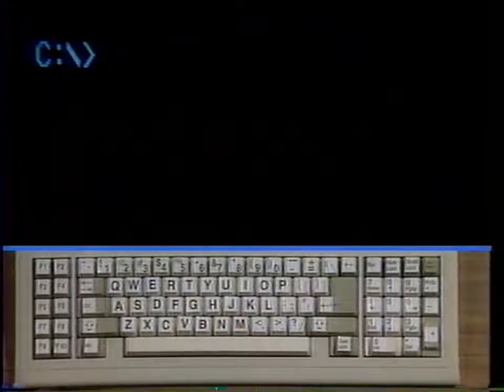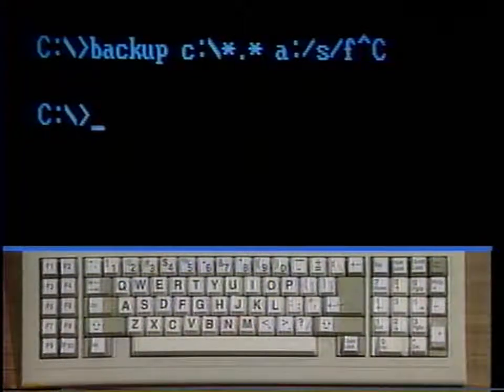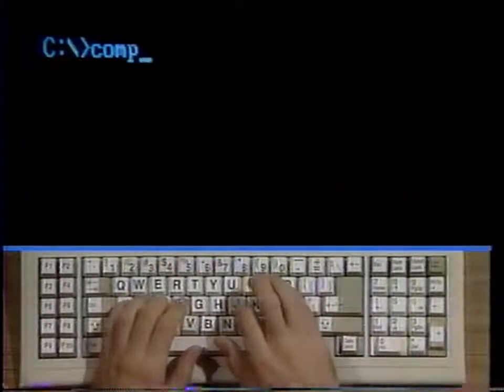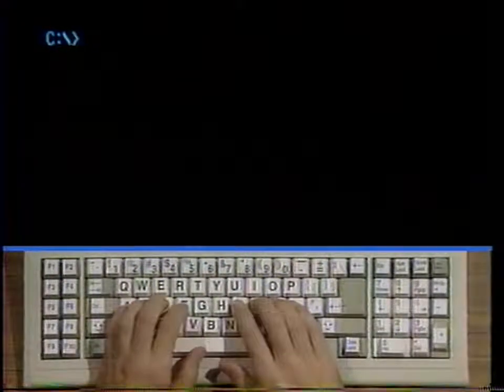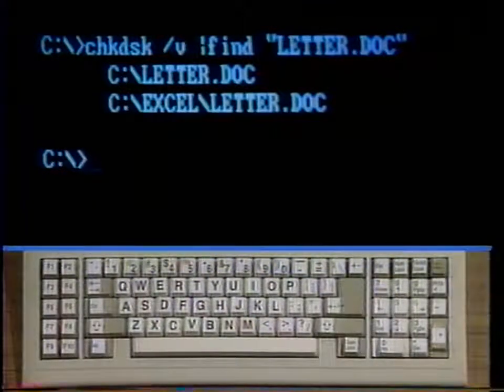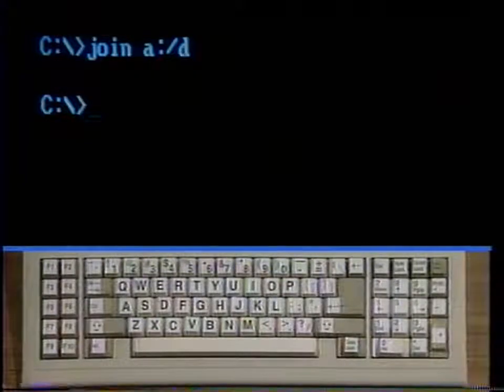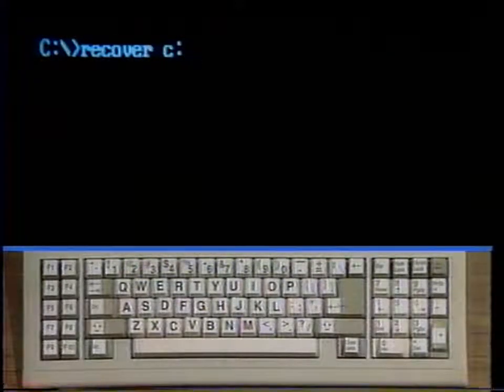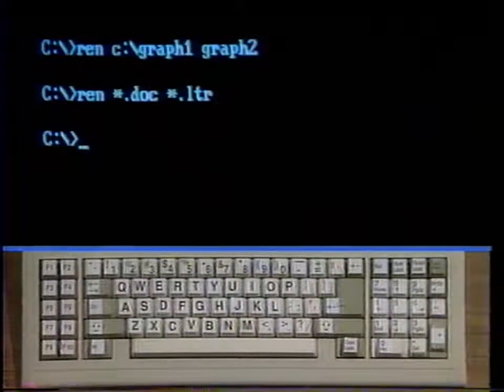JAZ Productions - Advanced DOS 3.3